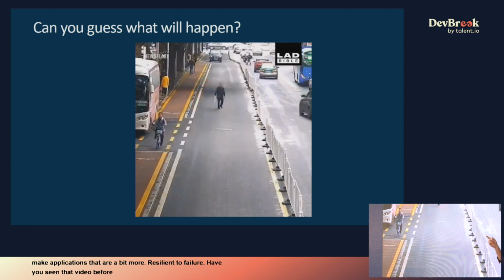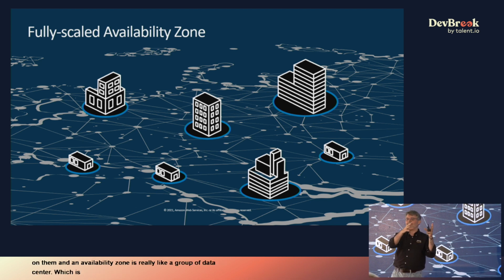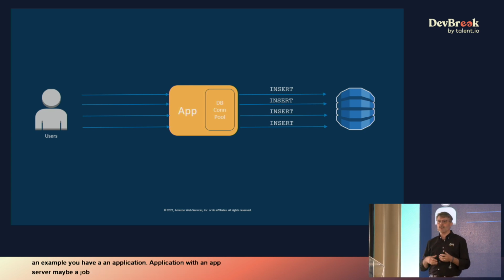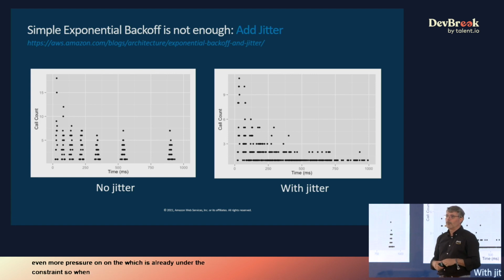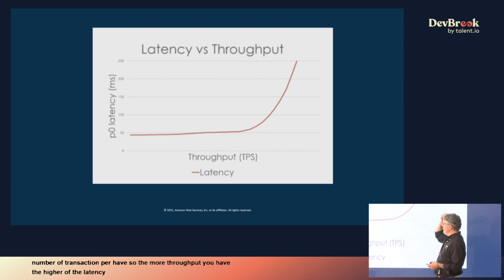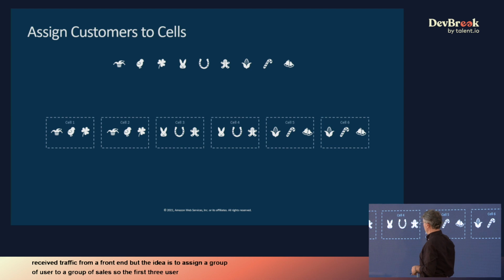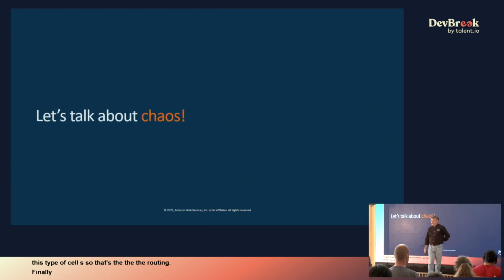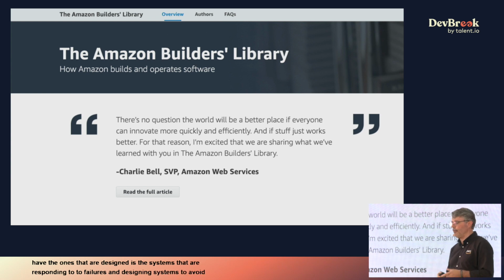"Design patterns for application resiliency" by Sebastien Stormacq - DevBreak 2021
This talk was part of the 2021 edition of DevBreak festival by talent.io

"We have traditionally built robust architectures by trying to avoid mistakes or failures in production, or by testing parts of the system in isolation. However, modern techniques take a very different approach: embracing failure instead of trying to avoid it.

Resilient architectures enhance observability, leverage well-known patterns such as graceful degradation, timeouts and circuit breakers but also new patterns like cell-based architecture and shuffle sharding.

In this session, will review the most useful patterns for building resilient software systems and especially show the audience how they can benefit from the patterns. "

DevBreak is the only festival for techies. Take one castle next to Paris, hundreds of developers from all around the world, add tech conferences, fun team activities, and voilà!

⚡️ Secure super early birds discounted tickets now.